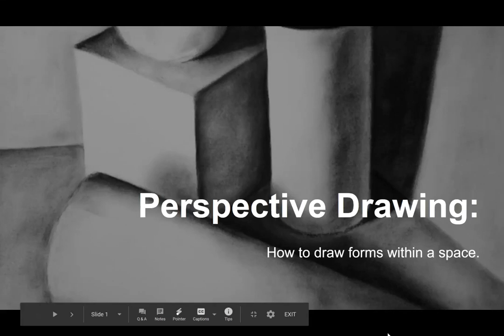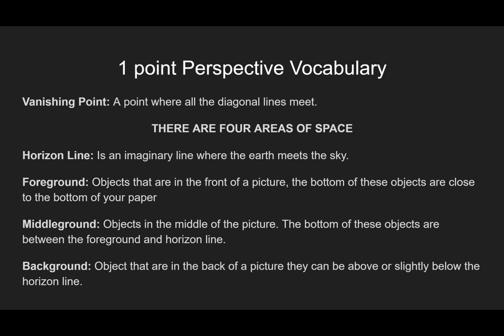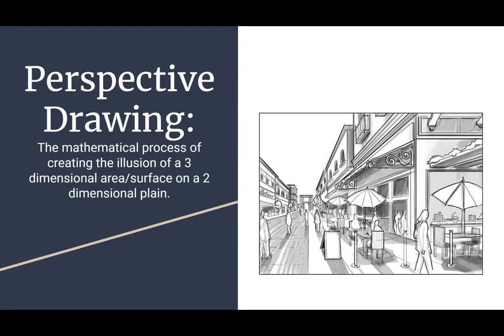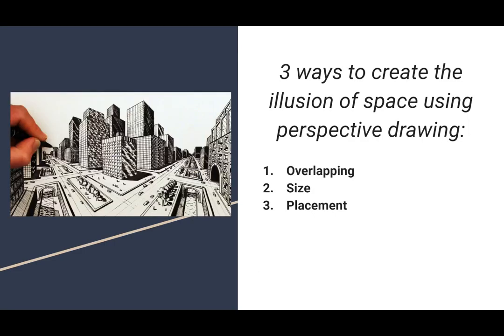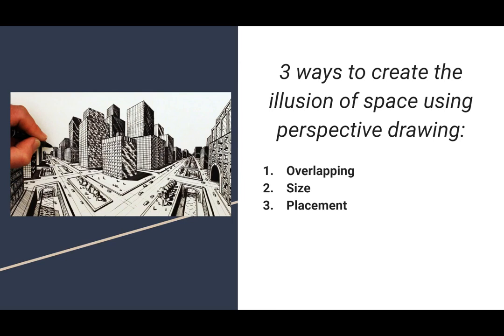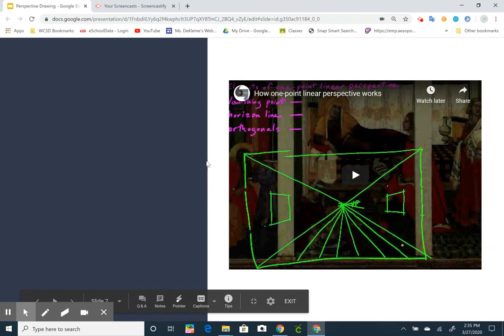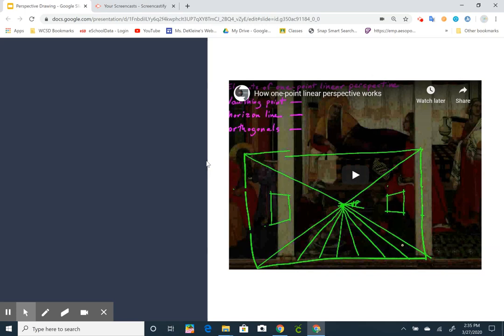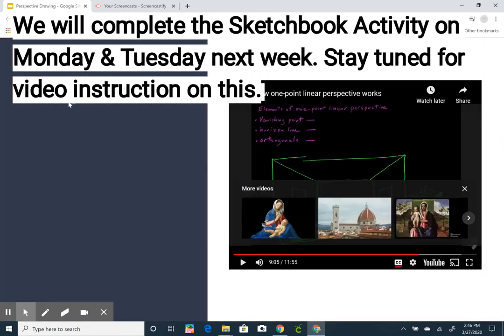Linear Perspective Drawing: Overview & History